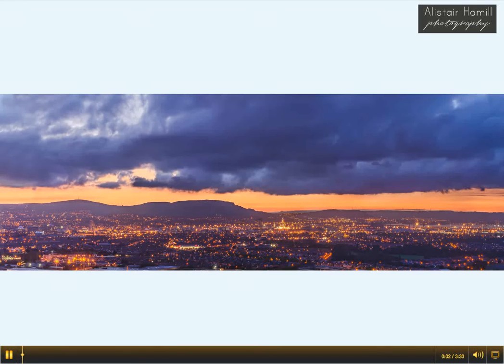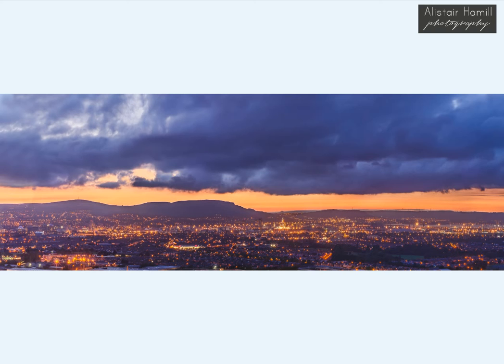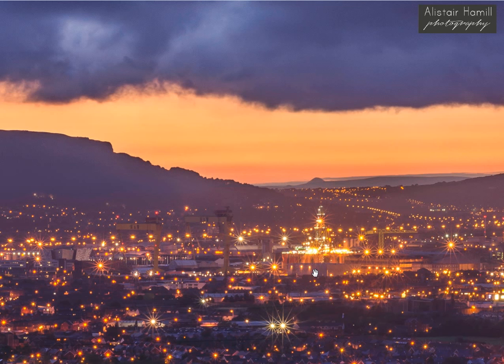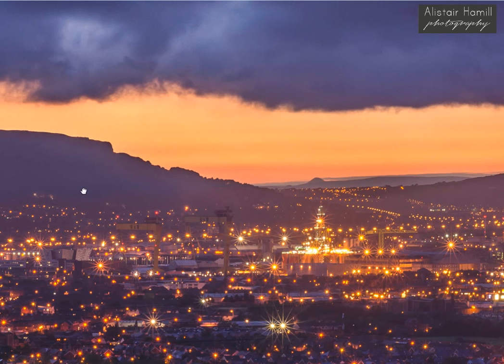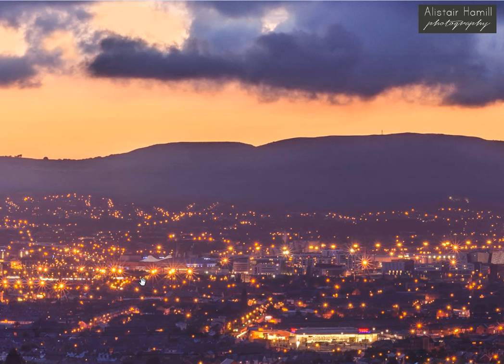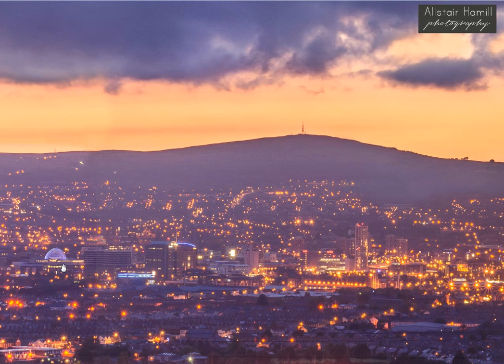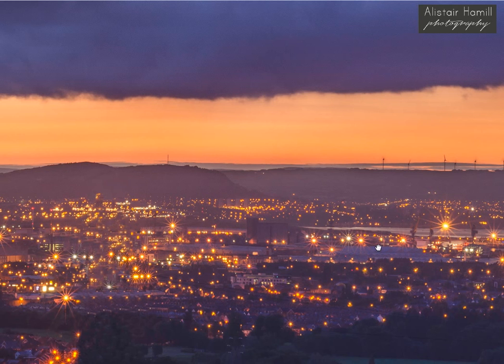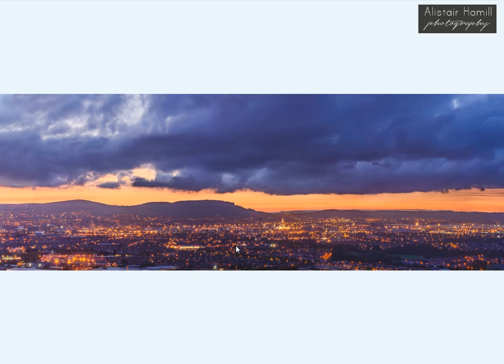Belfast panorama from the Castlereagh Hills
A video tour around Belfast, as seen in the detail of one of my panoramic shots of twilight from the Castlereagh Hills.